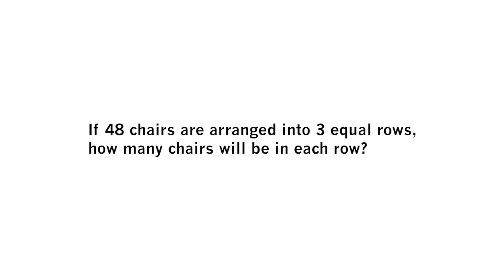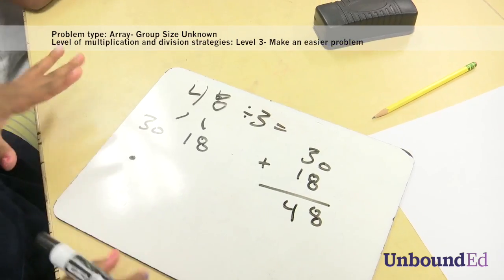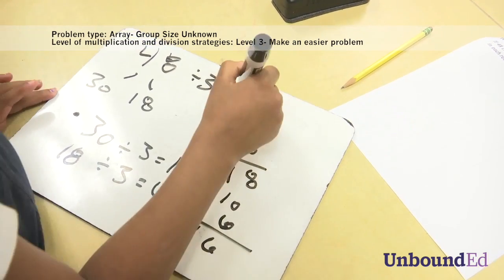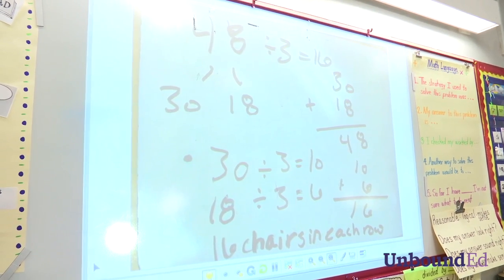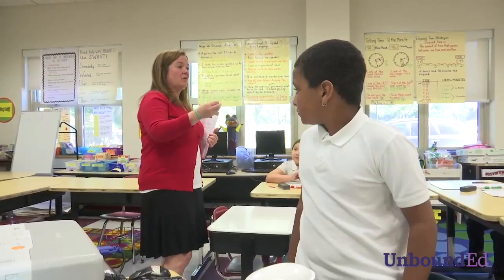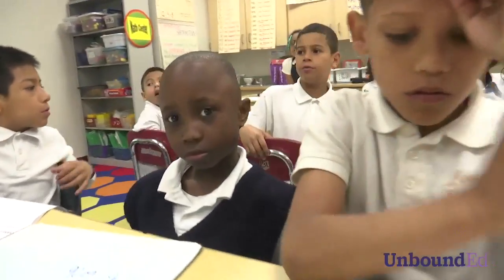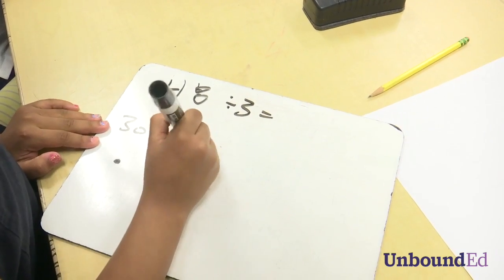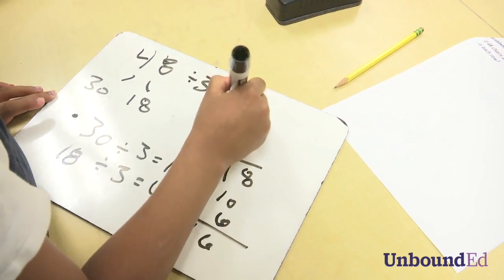Array with Group Size Unknown Problems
Students solve an Array with Group Size Unknown problem using a Level 3 multiplication and division strategy to make an easier problem, and explain their answers